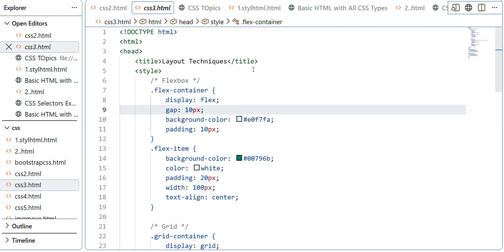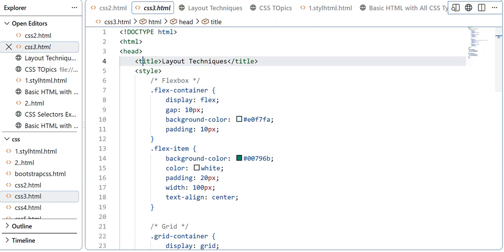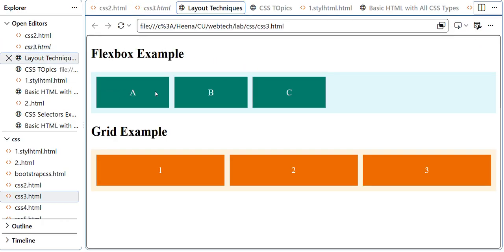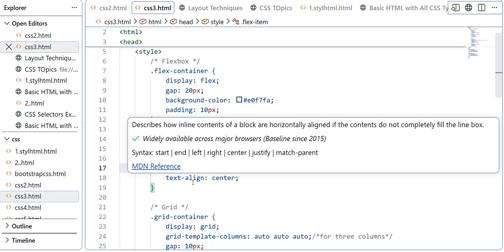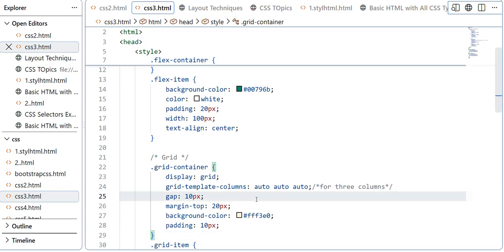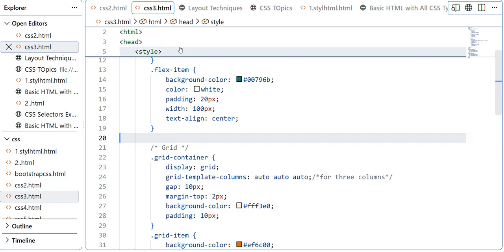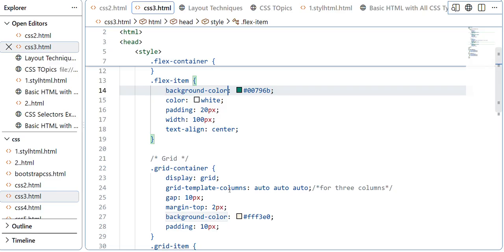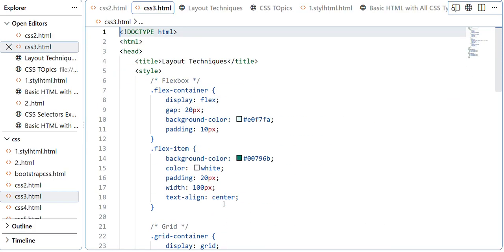CSS Flexbox & Grid Tutorial | Learn Webpage Layout with Practical Examples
In this video, we learn two of the most important **CSS layout techniques: Flexbox and CSS Grid**.

Using simple HTML and CSS examples, we will understand how to arrange elements on a webpage and create clean, structured layouts.

### Topics Covered:

🔹 **CSS Flexbox** – Learn how to create flexible layouts using `display: flex`
🔹 **Gap in Flexbox** – Add spacing between flex items using `gap`
🔹 **CSS Grid** – Create structured layouts using `display: grid`
🔹 **Grid Columns** – Understand `grid-template-columns` to create multiple columns
🔹 **Spacing & Padding** – Control the space between and around elements

### Practical Example:

* Create a Flexbox container
* Arrange multiple items horizontally
* Add gaps between flex items
* Create a CSS Grid container
* Build a **3-column grid layout**
* Style Flexbox and Grid items

This tutorial is perfect for **HTML & CSS beginners** who want to understand how modern CSS layouts work and how Flexbox and Grid can be used to design webpages.